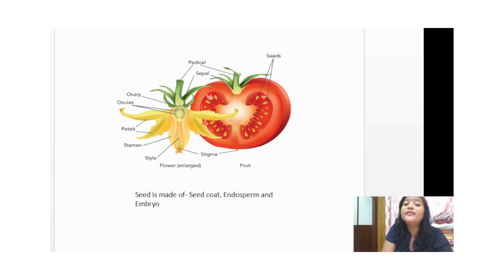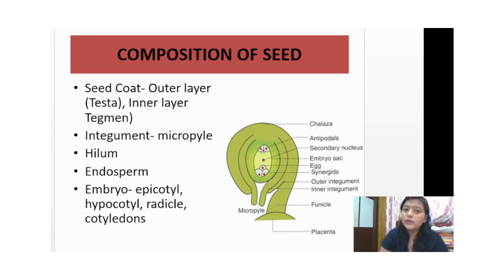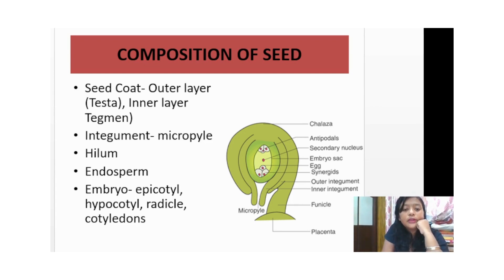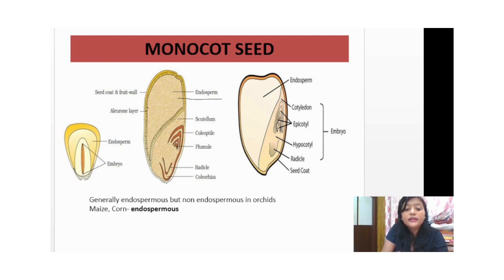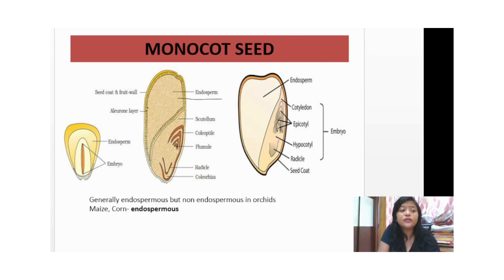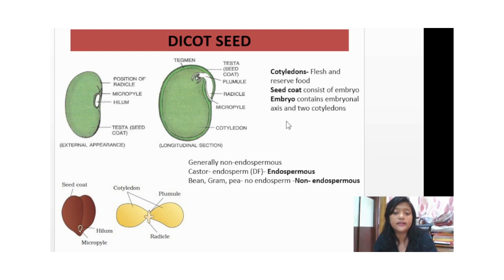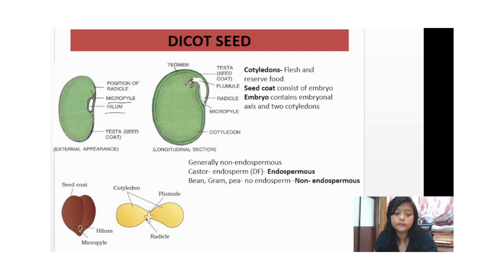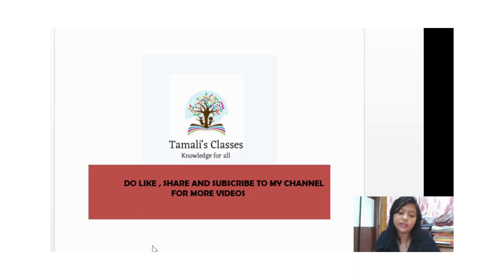MONOCOT AND DICOT SEED| COMPOSITION OF SEED| Morphology of flowering plant-Class 11|Dr. Tamali Sinha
Seeds are very important as they are the basic structure or part from which a plant develops. Seed may be two types-monocot and dicot seed. This video explains about Seeds in details

For watching class on Floral diagram and floral formula, Morphology of flowering plants, click on the link below-

For watching classes on Anatomy of flowering plants PART-1 and PART-2, click on the link below-

Tamali's Classes has been created for children, students and people who want to learn Biology and understand the subject efficiently. My intention has been to deliver my knowledge to every interested person and spread my knowledge to everyone without any hassles. I believe education is for all and must be reached to all effortlessly.

Let's take the journey of knowledge together.

SEED Class 11| Types of seed | Morphology of flowering plants Class 11